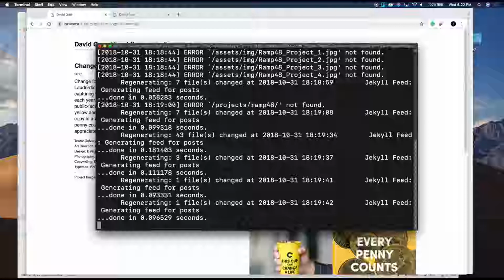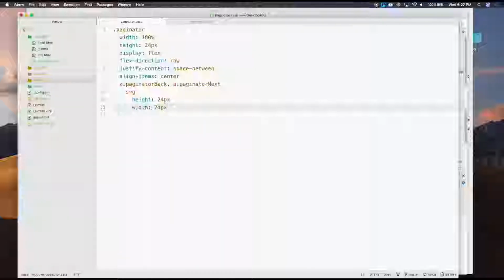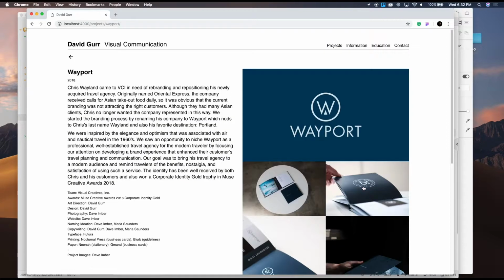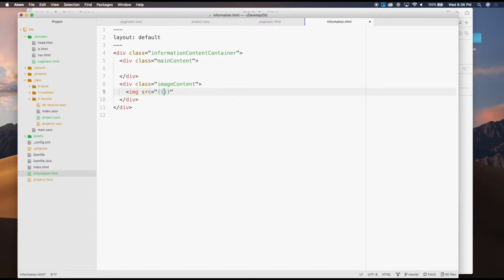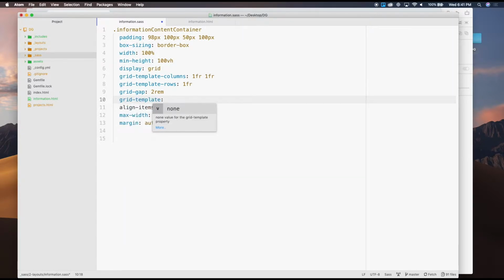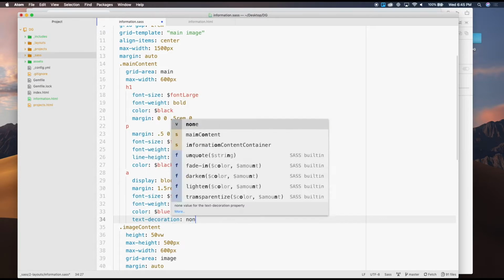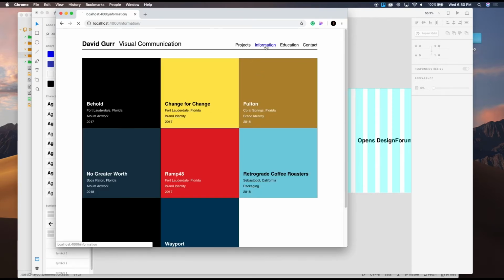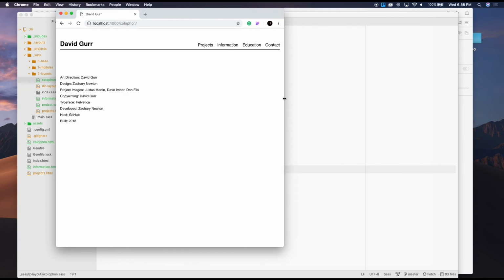Paginator and Information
In todays video, we will be working on the paginator, the information page, and the colophon page :)